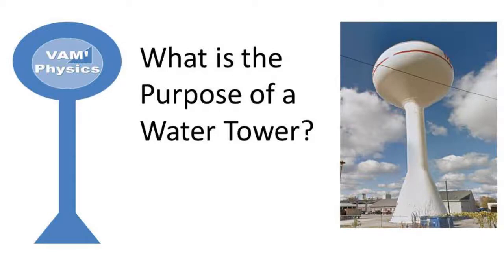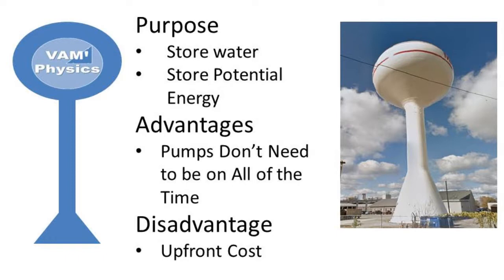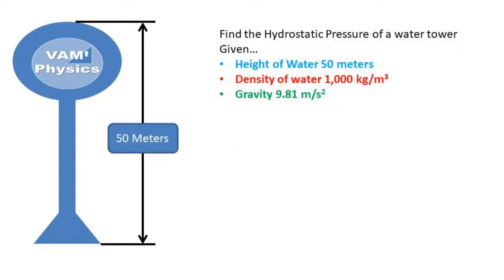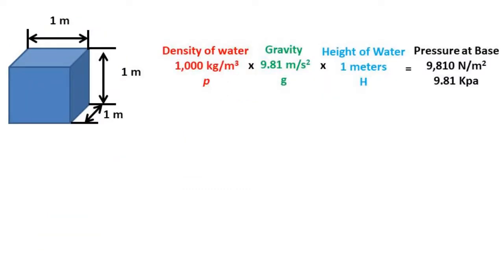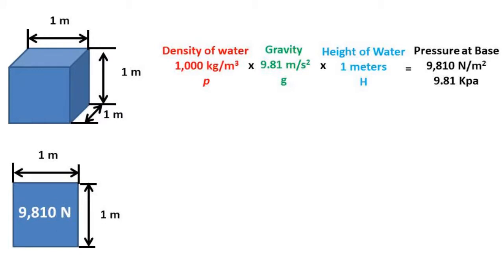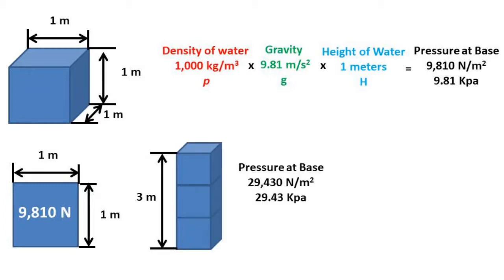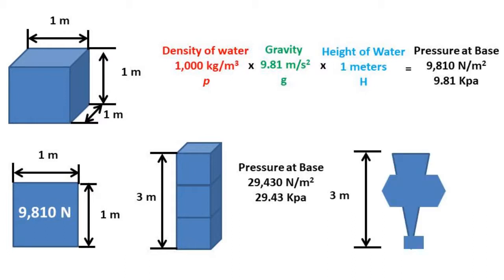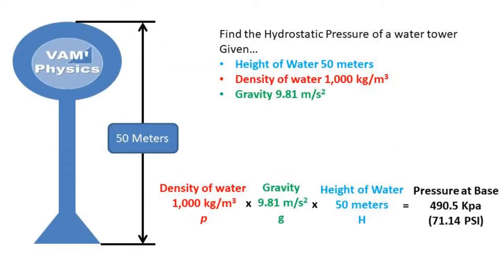What is the Purpose of a Water Tower? (Hydrostatic Pressure Explained)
Ever wonder what the purpose of a water tower is? In this video we will go over the pupose, advantage and of water towers and complete a hydrostatic pressure problem to find the pressure of the water at the water towers base.
Water towers serve two major purposes store water for later use and store potential energy. When ever you raise water off the ground the water gains potential energy. The water tower allows potential energy to be stored and maintain a water pressure at the base without the constant running of pumps. You only need to run a pump when the water level gets low.
Lets go over a simple hydrostatic pressure problem. We are given the height of the water in the tower of 50 meters density of water of 1,000 kilograms a meter cubed and gravity of 9.81 meters per second per second. We need to find the pressure at the base of the water tower.
So lets first go over how hydrostatic pressure works. If you were to have a meter cubed of water it would have a pressure of 9,810 N/m2 at its base.
This means that the water is exerting a force of 9,810 N over the base of a metered squared on the ground
So if we were to stack 3 meters of water on top of each other they would have 3 times the pressure. 29,430 N/m2 in this case.
It is important to note with hydrostatic pressure that no matter what the shape of the tank of water as long as the water can flow continuously and the height of water is the same the pressure at the bottom of the tank will be the same. So both of these tanks depicted with a 3 meter height have the same pressure at the base.
Going back to our problem if we take the density of the water multiply by gravity and then multiply times the height of the water we get a pressure of 490.6 kilopascals or 71.14 psi at the base of the water tower.